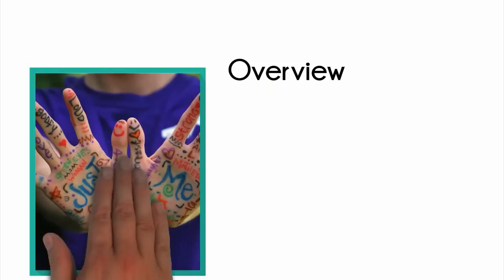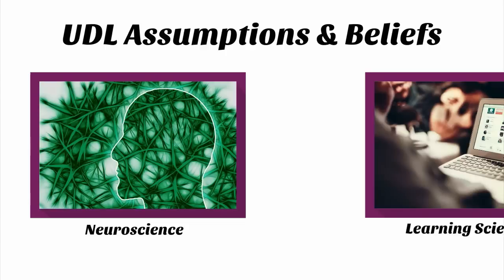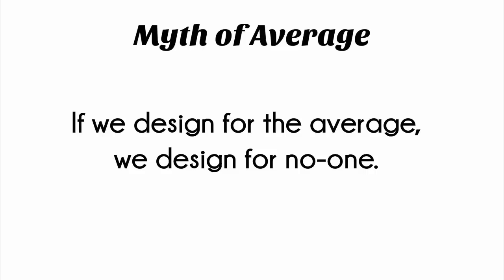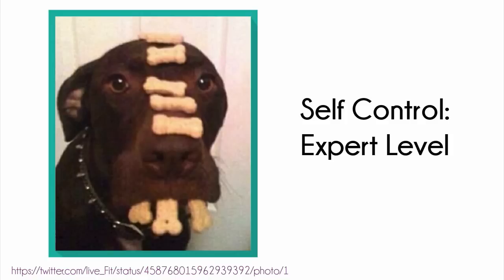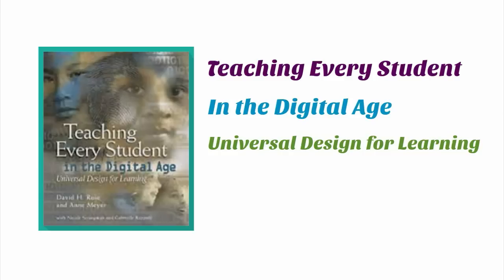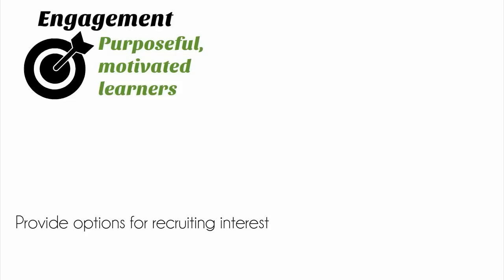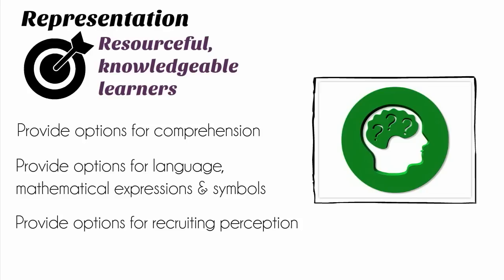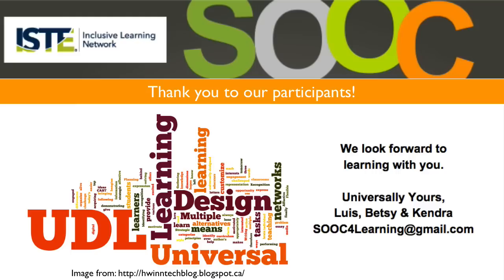Universal Design for Learning Overview (Week 1)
In this excellent video, Mindy Johnson introduces you to the assumptions and beliefs UDL makes about learners and learning, and provides a clear, concise overview of UDL’s principles and guidelines.